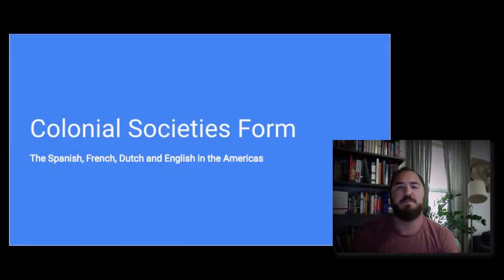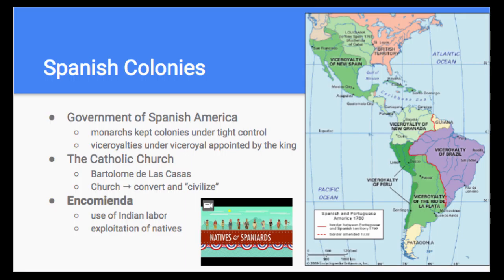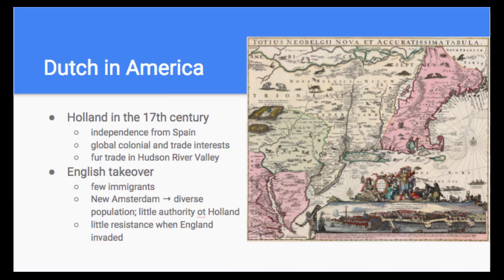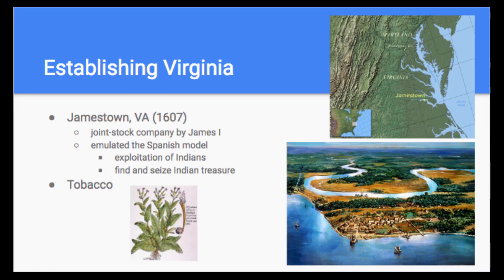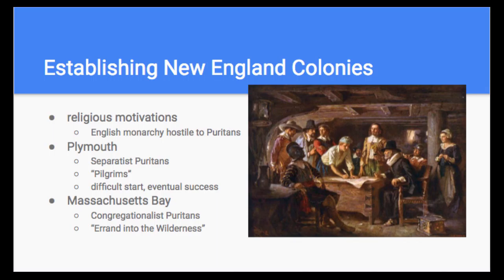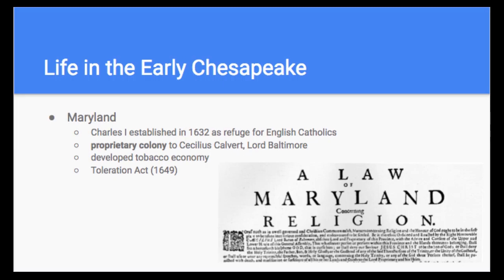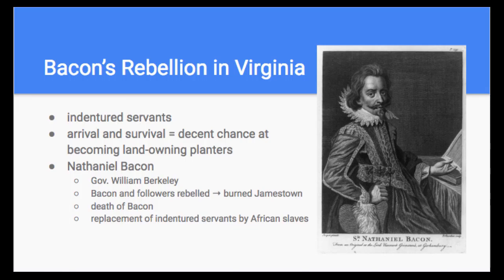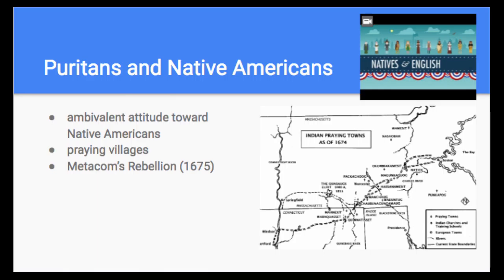04 Colonial Societies